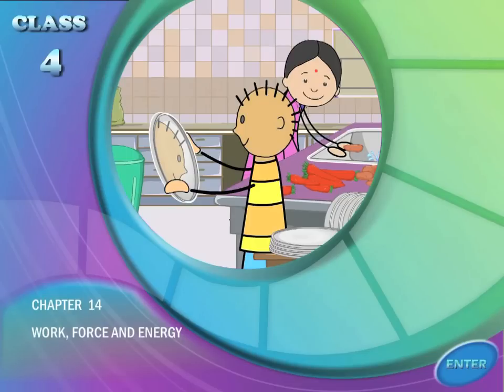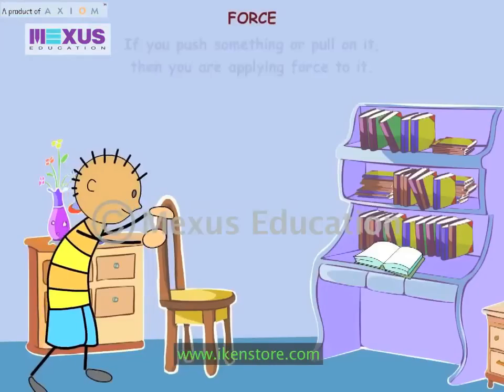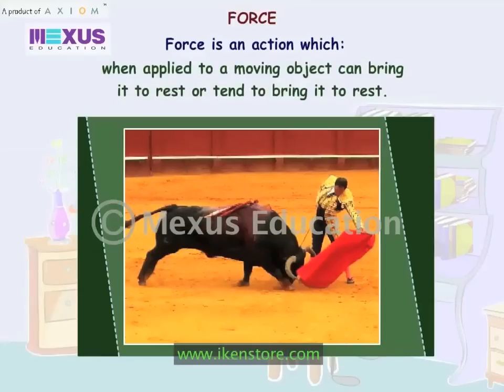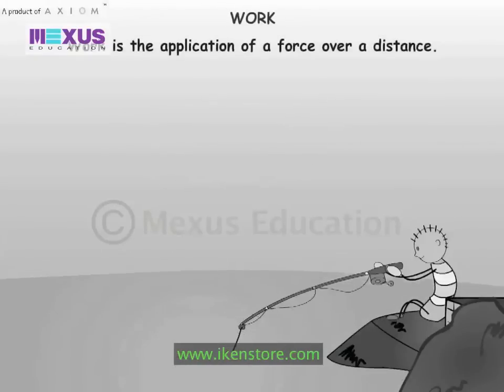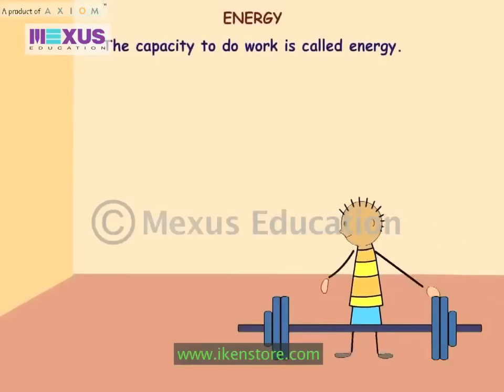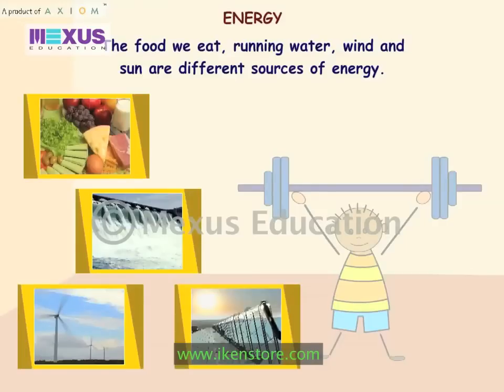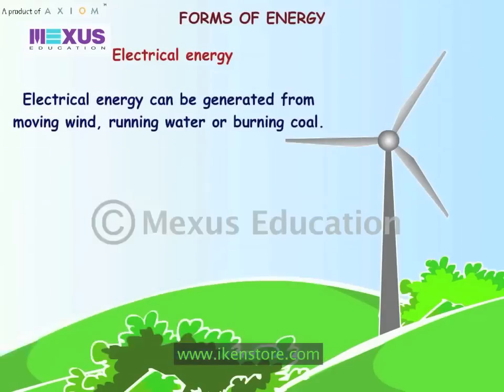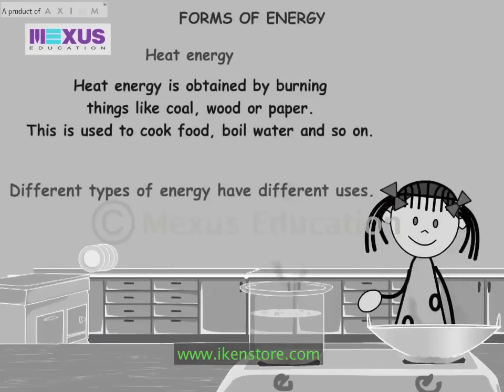Work, Force and Energy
Learn about work, force and energy in an animated manner where the animated character helps you to understand the different forms of work, force and energy.